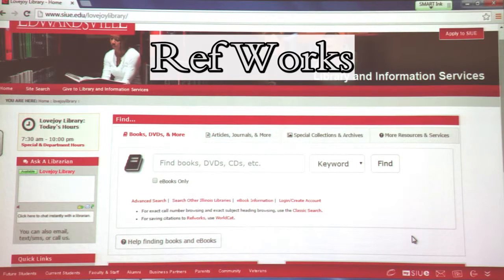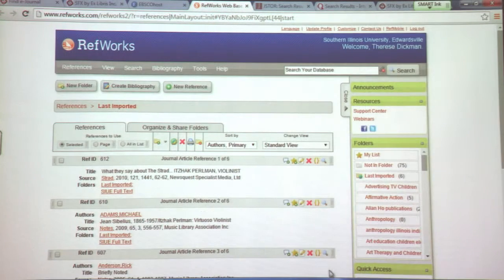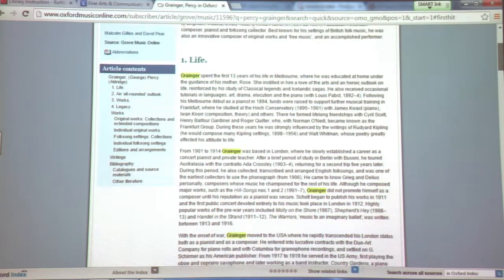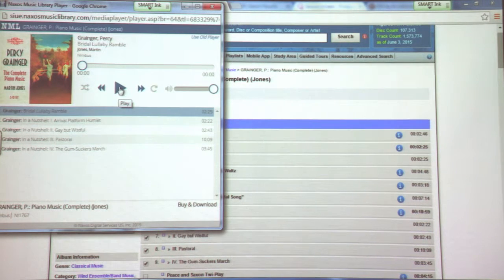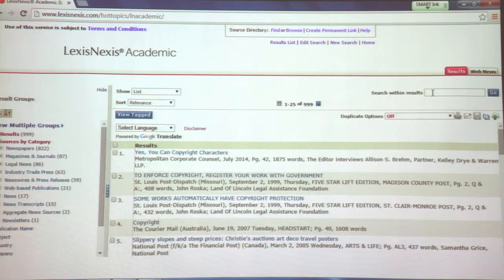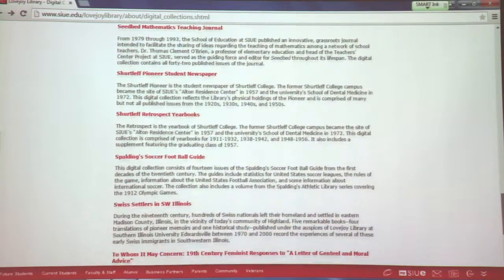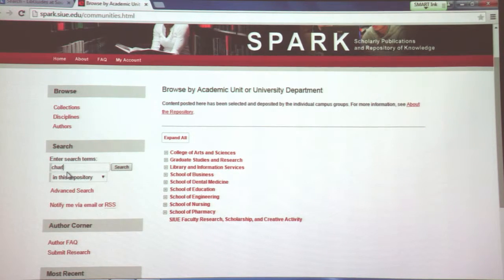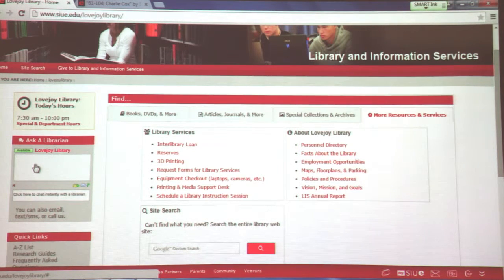Library Music Resources - Part 3 of 3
This segment covers other useful commercial music resources, highlighted Library-created music special collections and resources; and SPARK, the SIUE institutional repository.